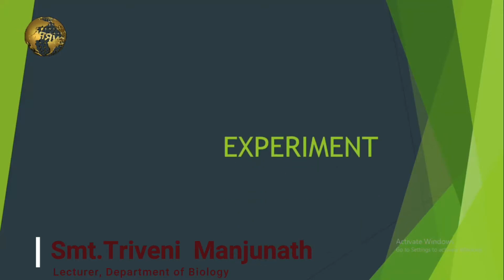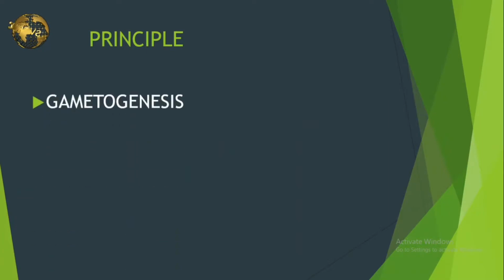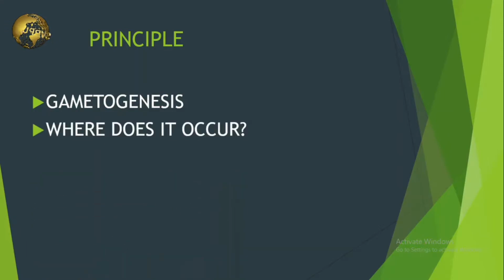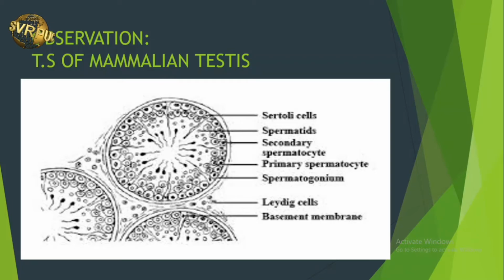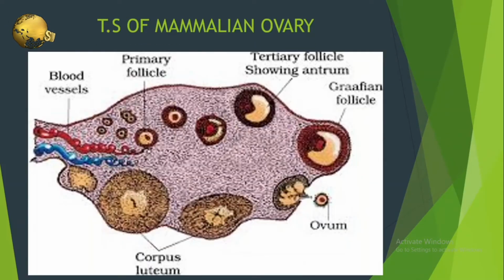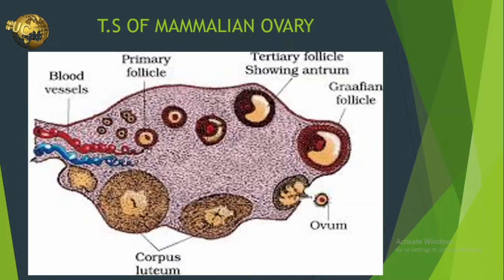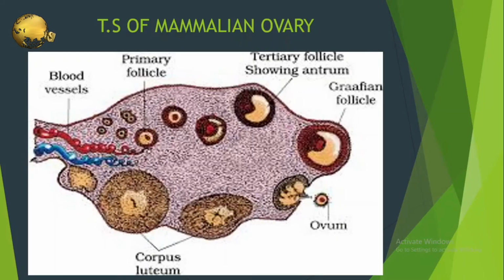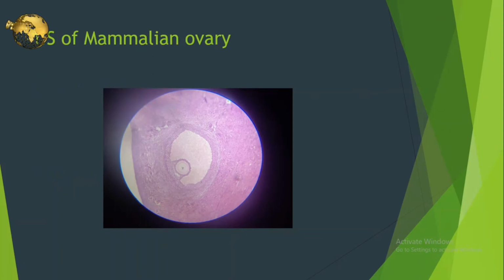Practical Biology for II PUC: Gametogenesis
Study the different stages of Gametogenesis in Mammalian Testis and Ovary  under a Compound Microscope